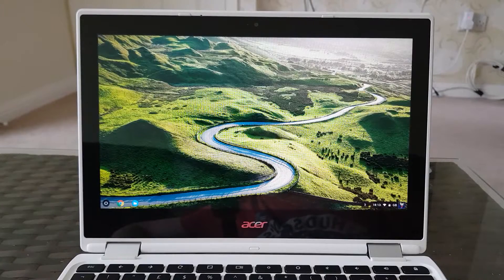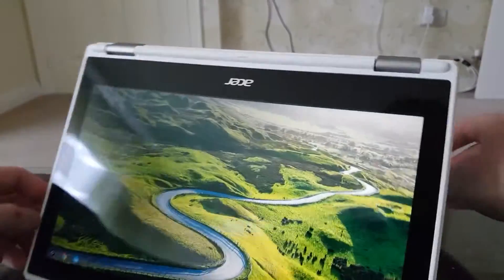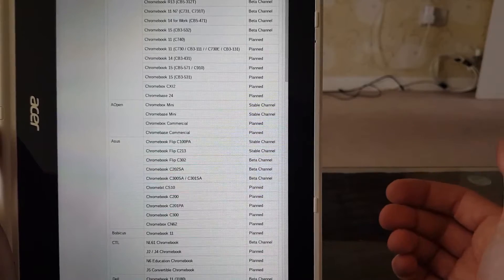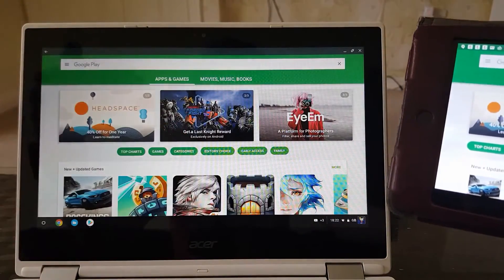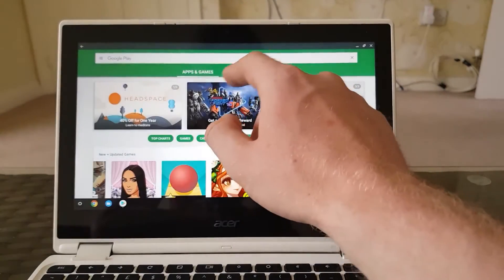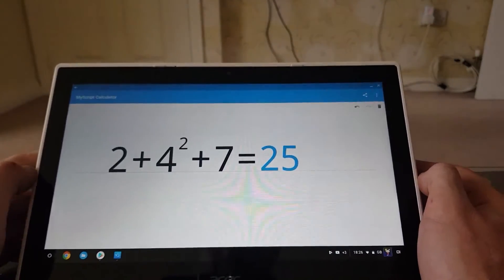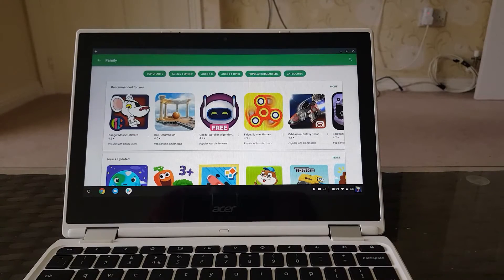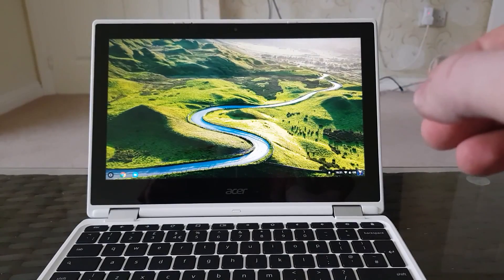Android games on ChromeOS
List of Chromebook devices compatible now (or later) to run Android Apps